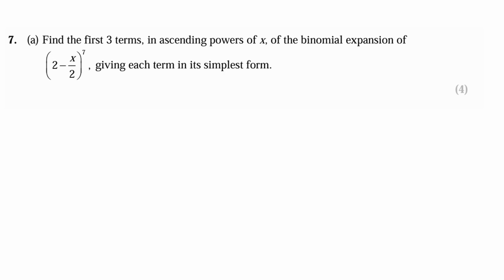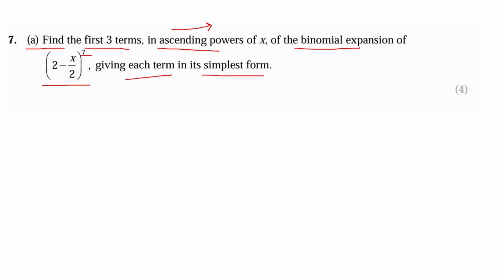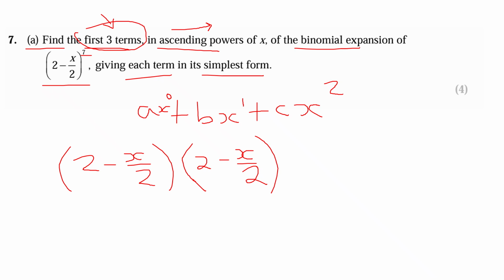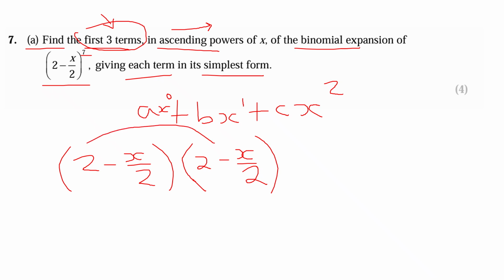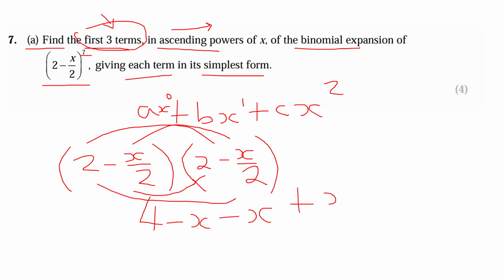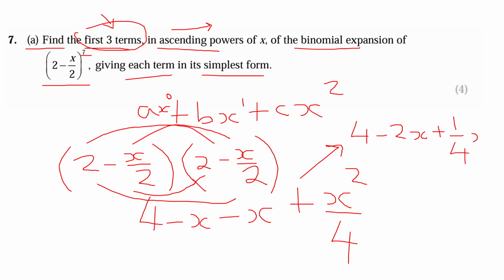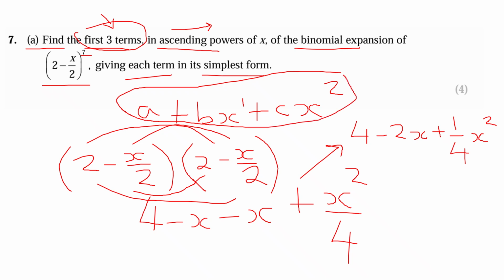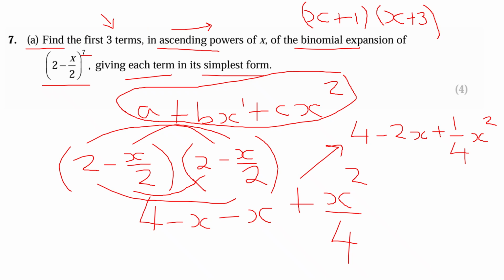Binomail Expansion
Dear all

Kind Regards

Abdallah W